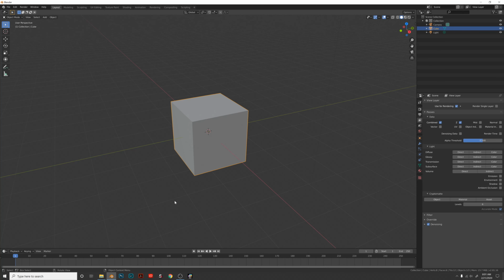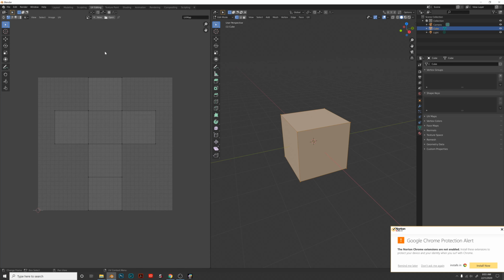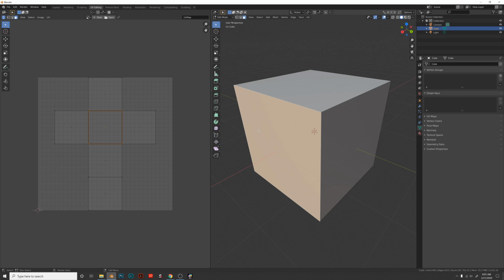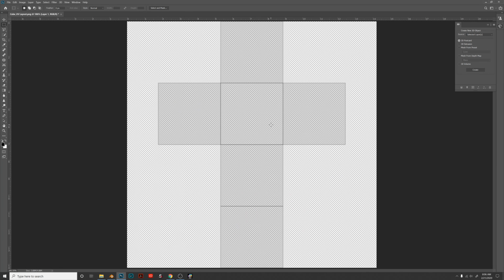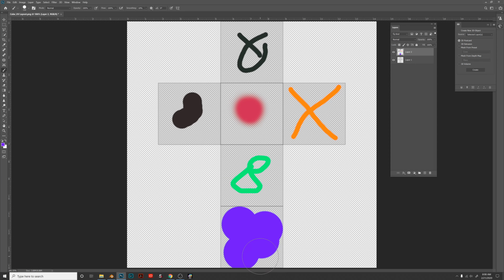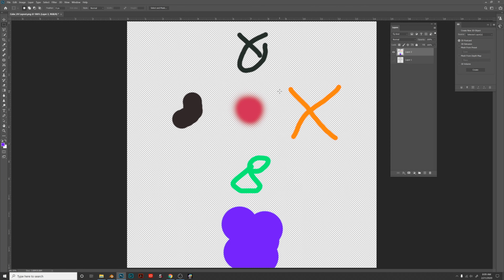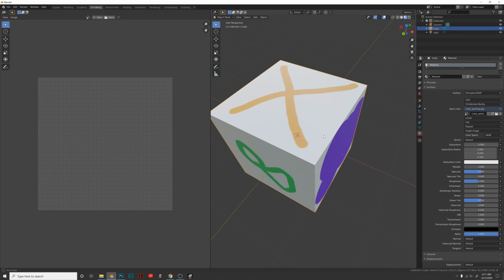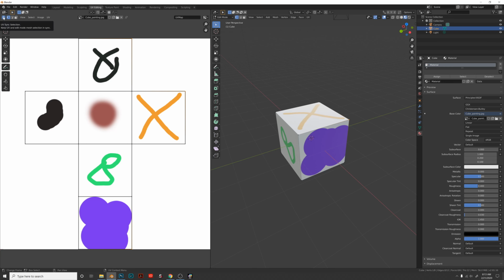26. Blender 2.81 X - UV Editing - Introduction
26. Blender 2.81 X - UV Editing - Introduction